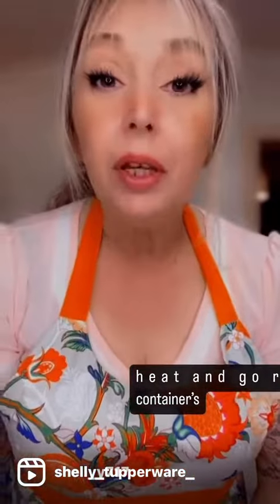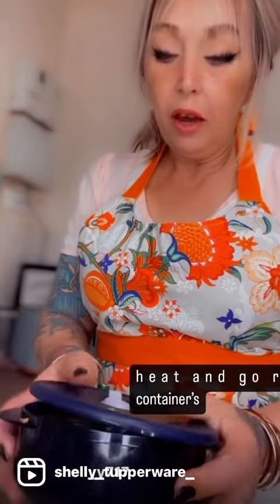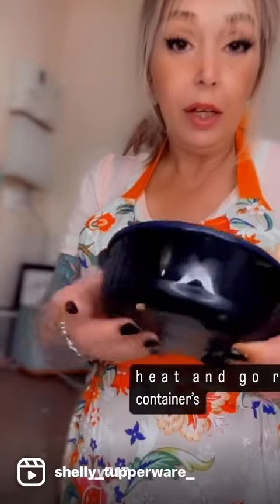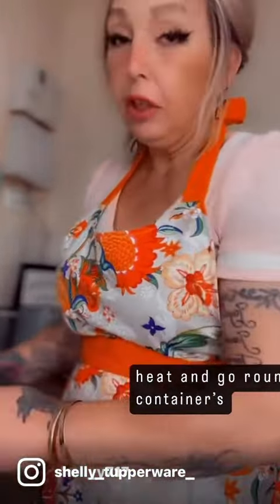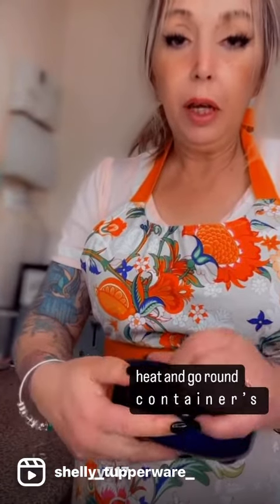Heat and Go Containers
✨✨✨✨✨Meal prep made easy. These superior containers let you prepare nutritious meals ahead of time and freeze. To serve, simply ‘pop' the vent, reheat in the microwave and serve. The
Heat N' Eat range is designed to withstand temperatures from the freezer to the microwave to the dishwasher, saving you valuable time and effort. The innovative silicone vent on the cover allows steam to escape when re-heating, while raised feet allow maximum air circulation for more even heat distribution. Cool touch handles provide a safe grip when transporting hot food from microwave to the table. Stack them together for convenient and compact storage in your fridge or freezer.